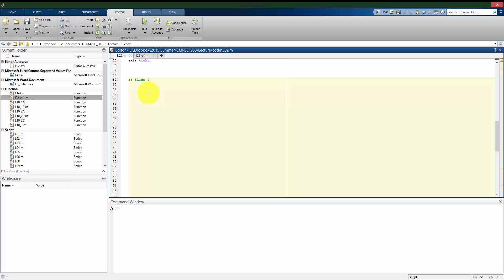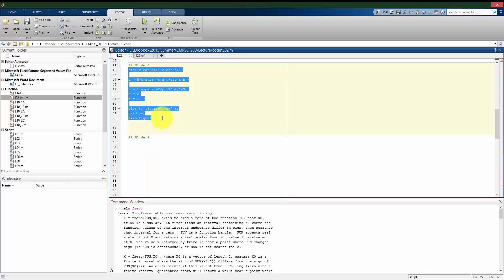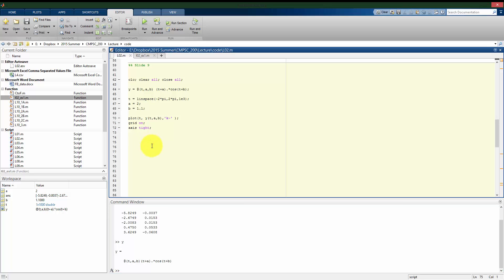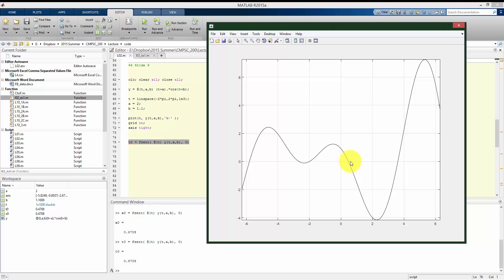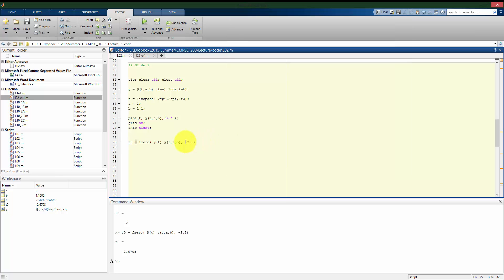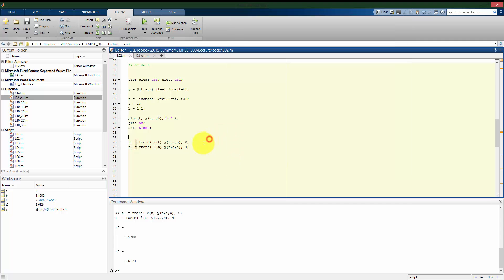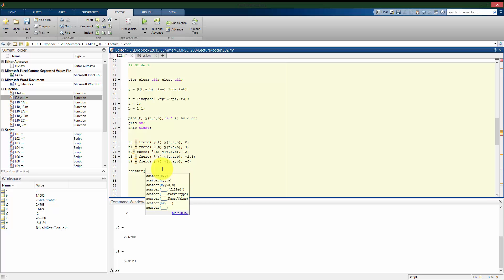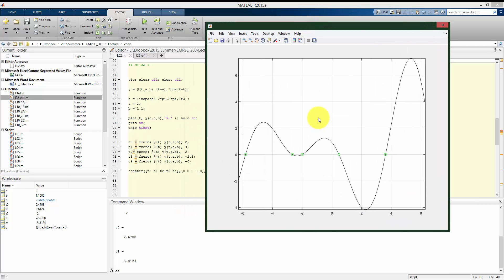CMPSC 200 02 E Use fzero function to find a zero of a function